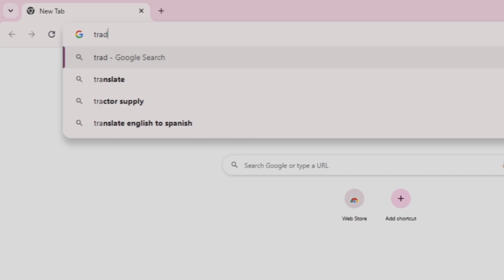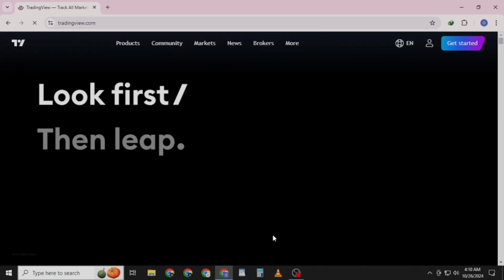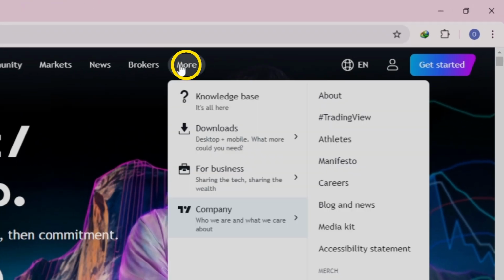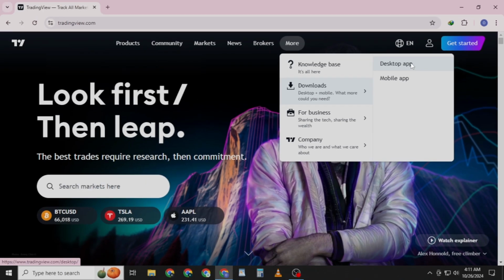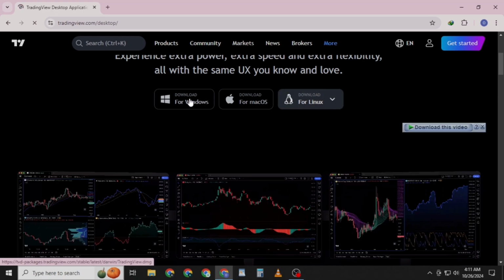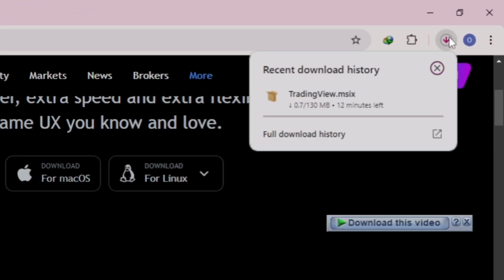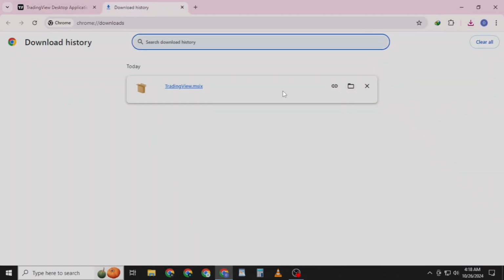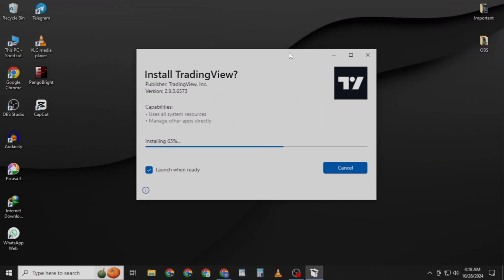How to Install TradingView Desktop App in Windows 10/11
Looking to install the TradingView desktop app on your Windows PC? This tutorial provides a step-by-step guide on how to download and set up the app for convenient access to advanced charting, tracking, and analysis tools. Perfect for traders and investors wanting a smoother, desktop-based experience for monitoring financial markets.

✨RELATED SEARCHES✨
➤ How to Download and Install TradingView Desktop App on Windows
➤ TradingView Desktop App Installation Tutorial for Windows Users
➤ How to Install TradingView Desktop Software on Windows 11/10
➤ Beginner's Guide: Install TradingView Desktop App on Windows
➤ TradingView Desktop Installation on Windows: Complete Tutorial
➤ Quick Installation of TradingView Desktop on Windows
➤ How to Download and Use TradingView Desktop App on Windows
➤ How to Set Up TradingView Desktop on Windows (2024)
➤ How to Install TradingView Desktop App on Windows (2024)